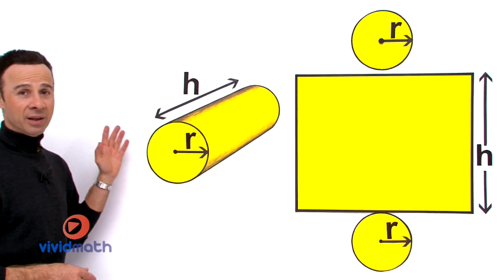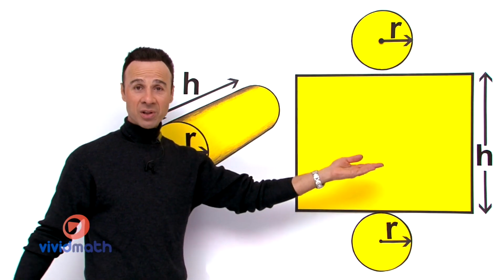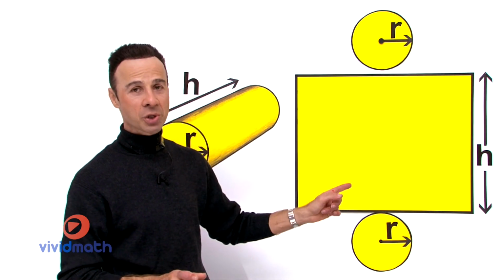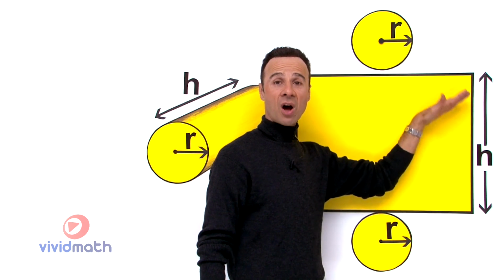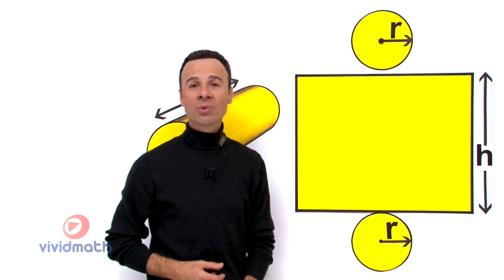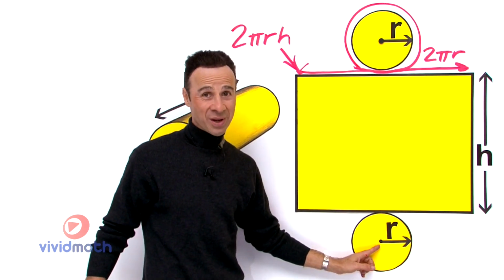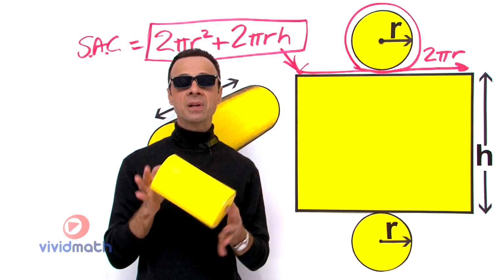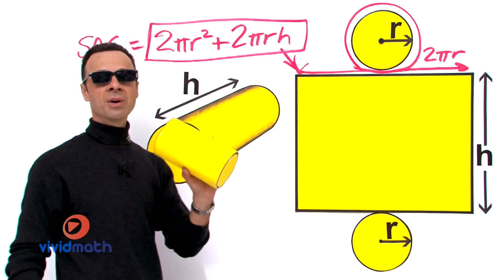0403 01 Introduction to Surface Area #1